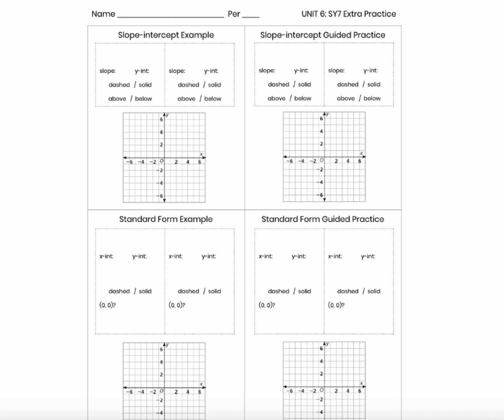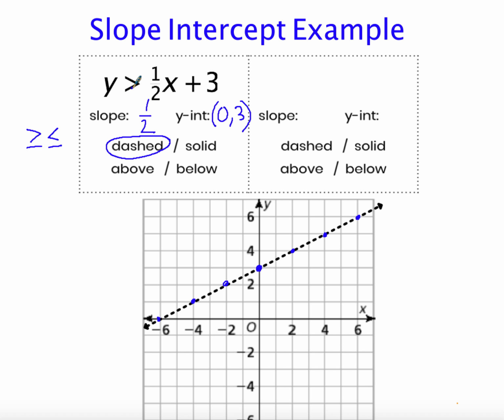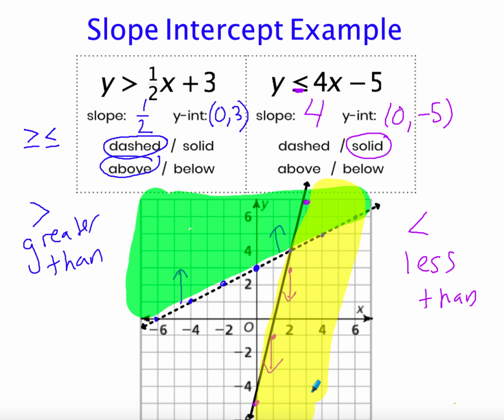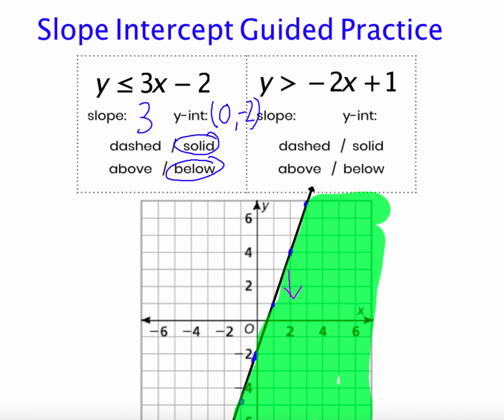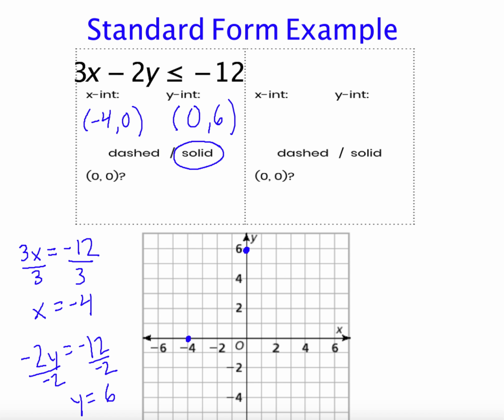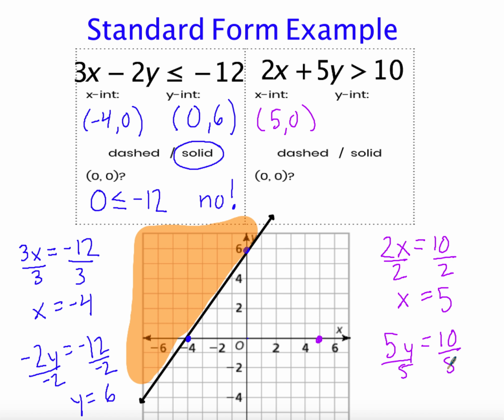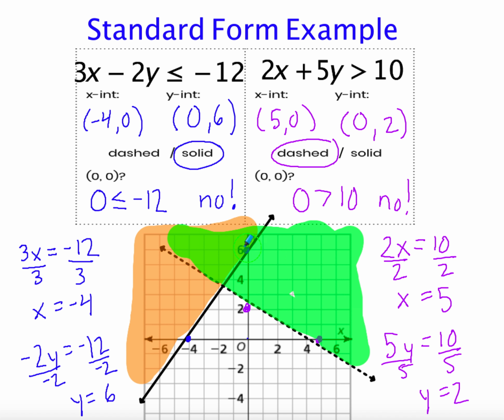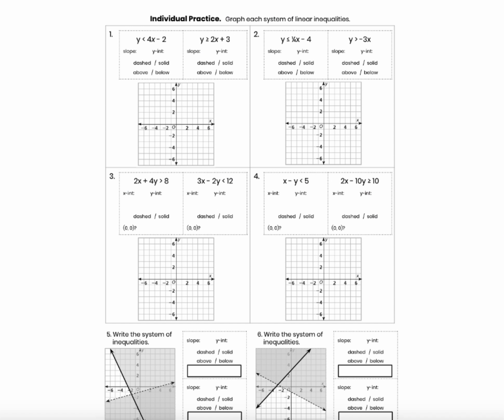SY7 Extra Practice